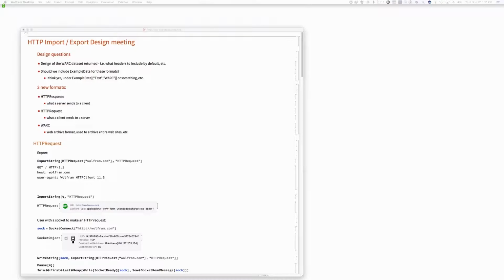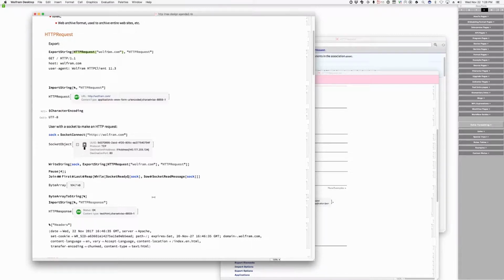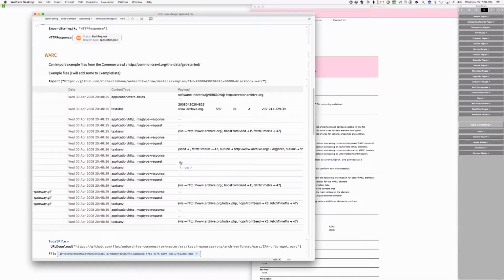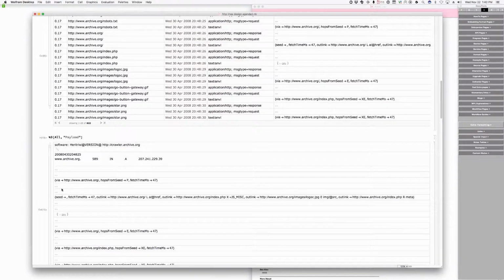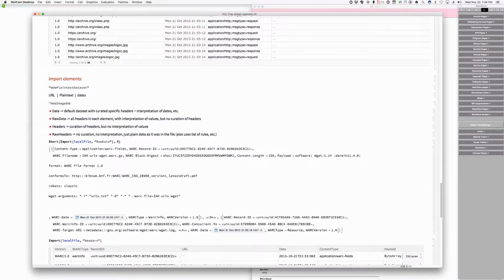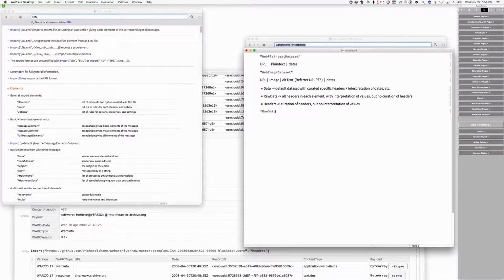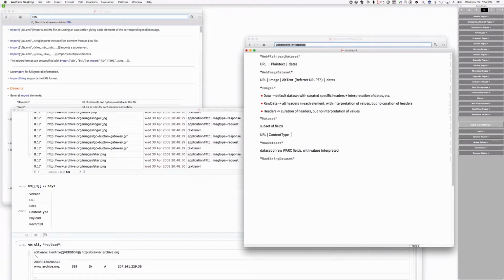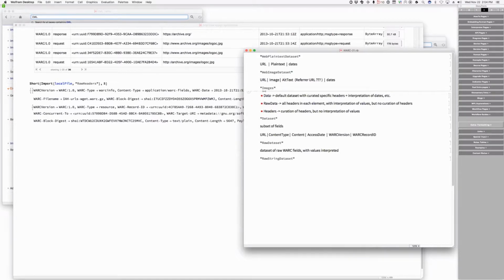Live CEOing Ep 17: HTTP Import/Export in the Wolfram Language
Watch Stephen Wolfram and teams of developers in a live, working, language design meeting. This episode is about HTTP Import/Export in the Wolfram Language.